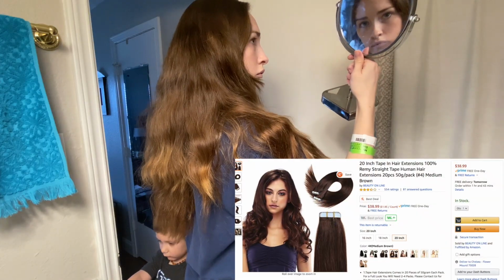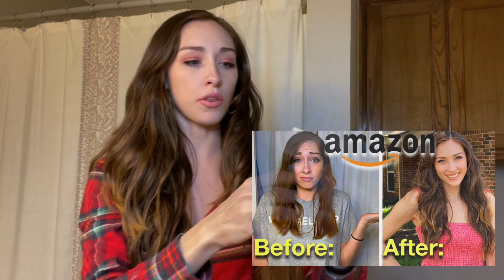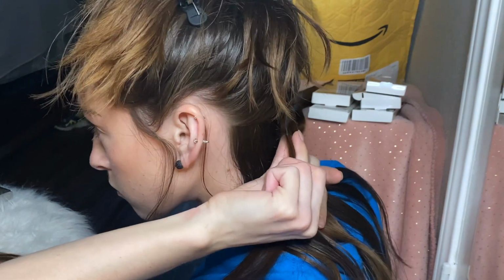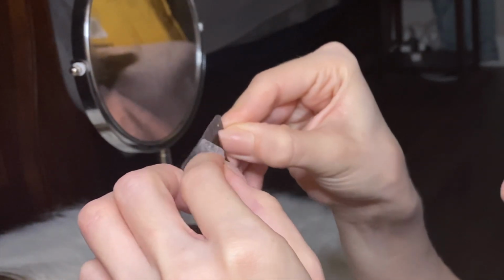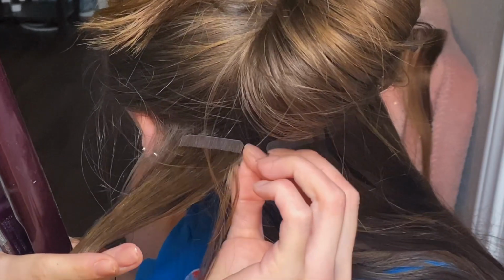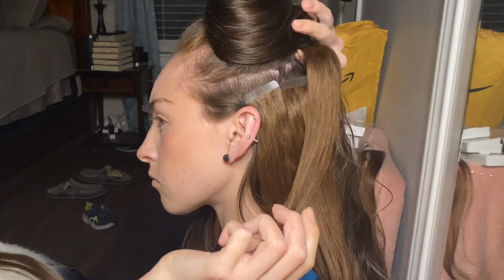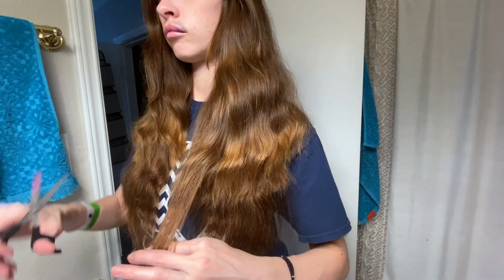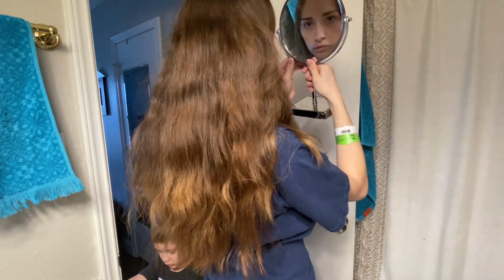Trying out Cheap, Permanent, HUMAN HAIR Extensions from Amazon!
EDIT** THEY CREATED HUGE RAT'S NESTS AT THE BASE OF MY HAIR, IT'S NOT WORTH IT. If you buy the more expensive ones from amazon, in my last video, those held up beautifully and you can reuse them. I DON'T WANT TO RE-USE THESE.
Original opinion:
So far they are holding up, I will say they get knotty really quickly at the base of my head, and I do braid them before bed each night, maybe I should do them a little tighter though. Also you can tell the hair has been processed because the extensions take wayyy longer to dry then my natural hair. I've had them in for a month now and I'll check back in to tell you how long they last!

Hope you guys like, sorry I've been gone a little I'm trying my best to upload frequently :/ xoxo muah

Link to Extensions, I got #4